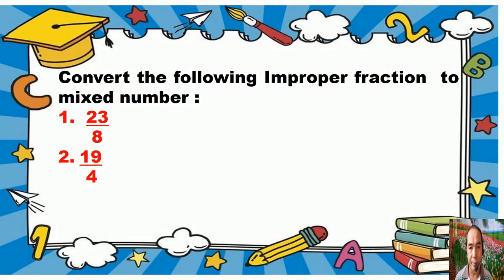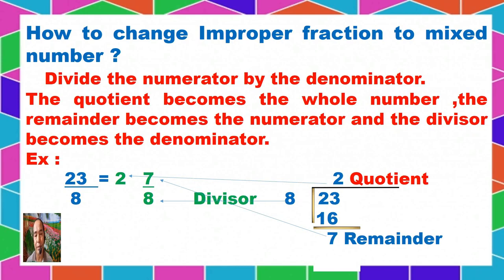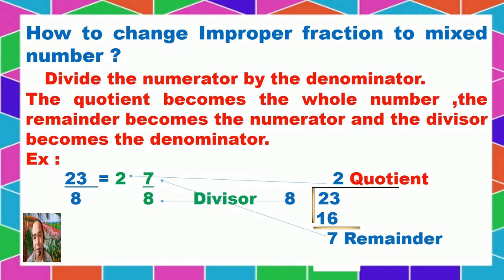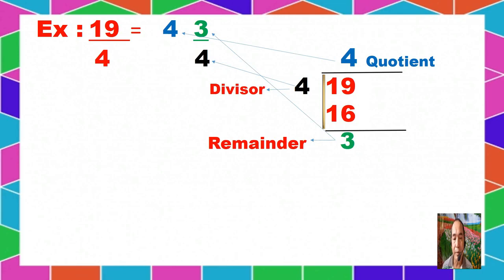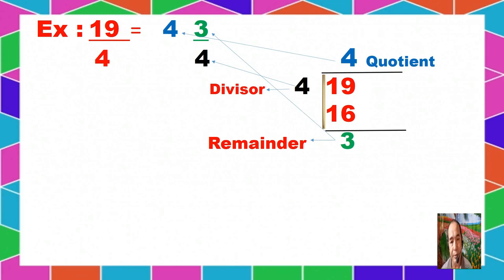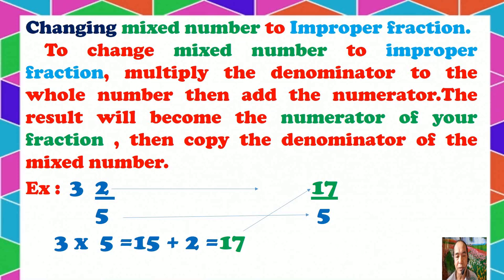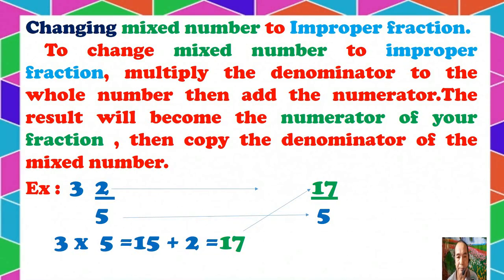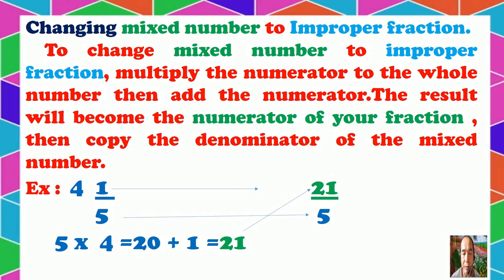CHANGING MIXED FRACTION TO IMPROPER FRACTION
HOW TO CHANGE MIXED FRACTION TO IMPROPER FRACTION ?